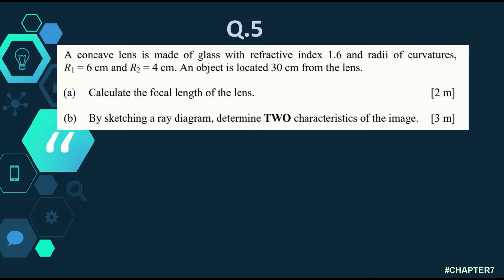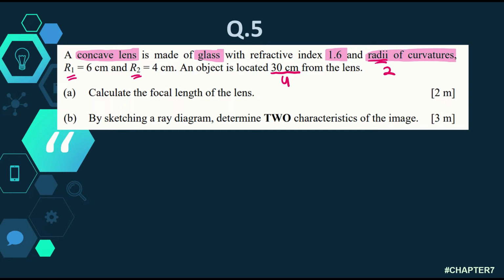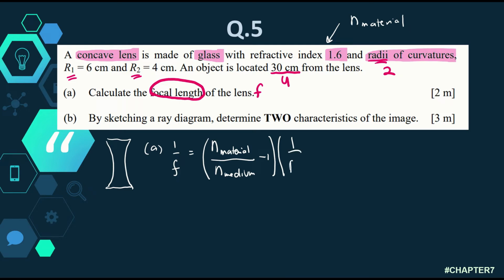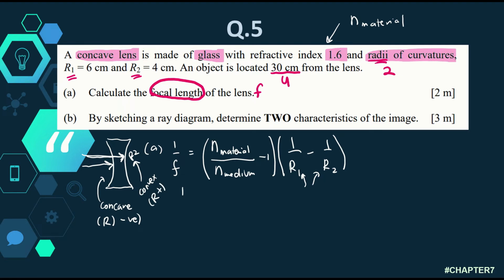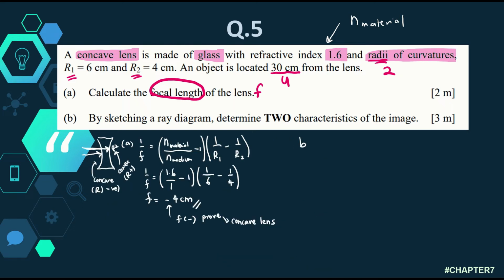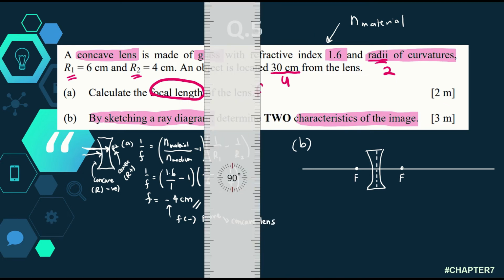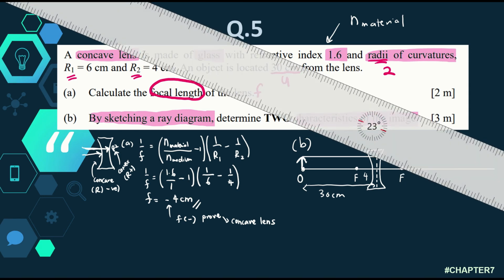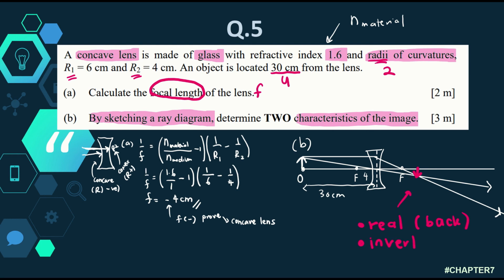WEEK 14 Q.5 CH 7 : GEOMETRICAL OPTICS (A QUESTION A DAY)